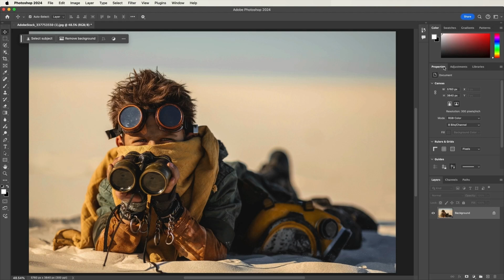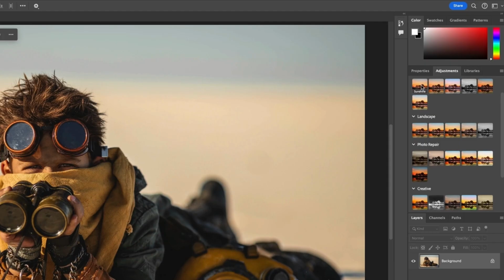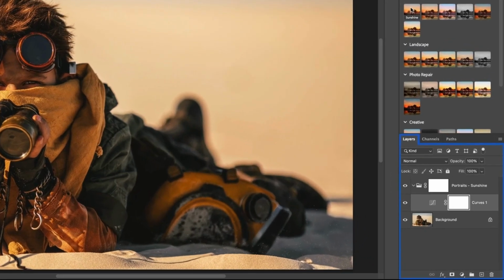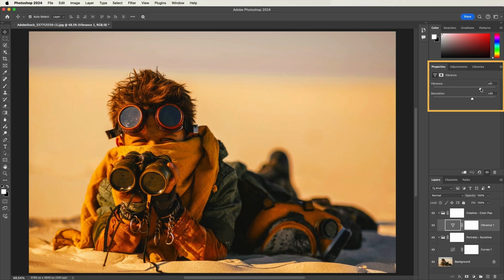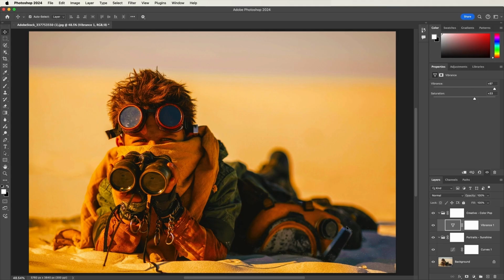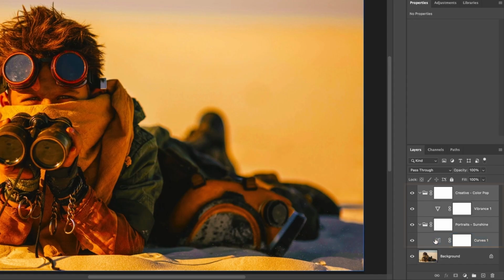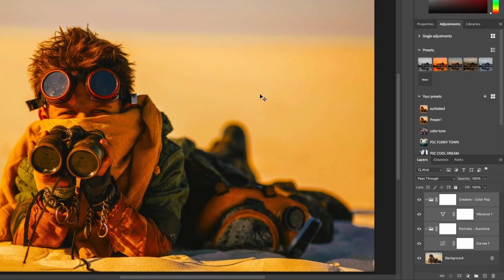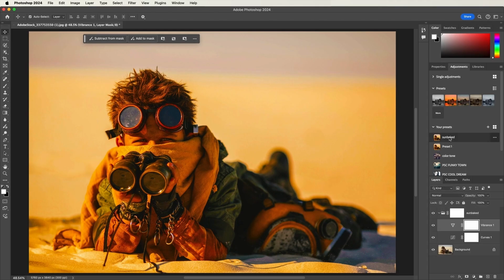Adobe Photoshop tutorial graphic design - Change the look of a photo with Adjustment Presets - 14